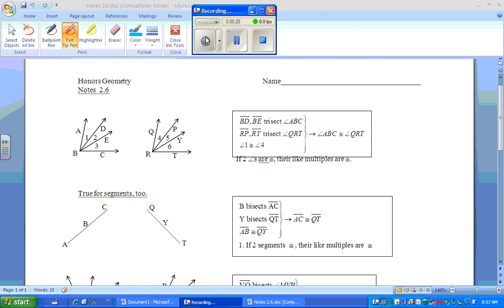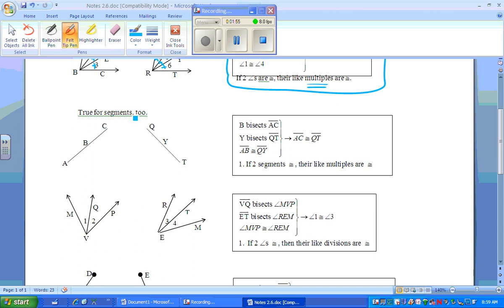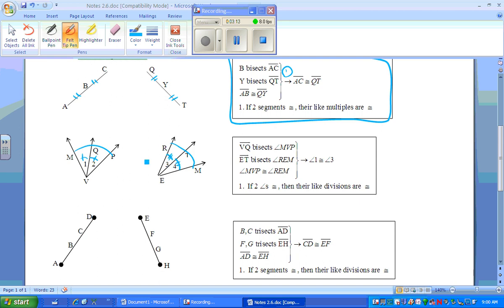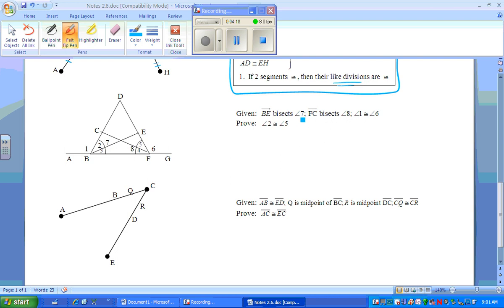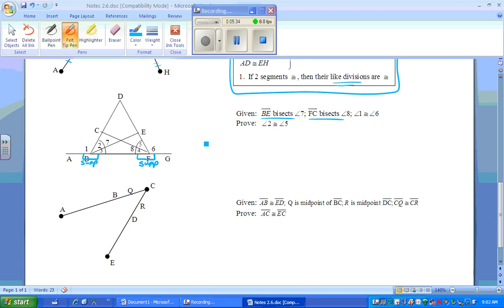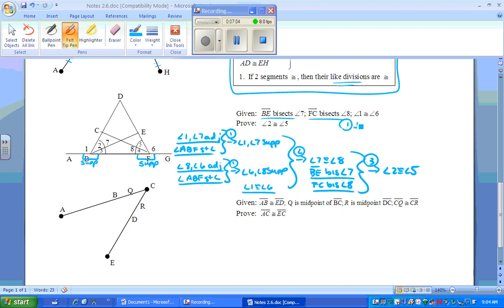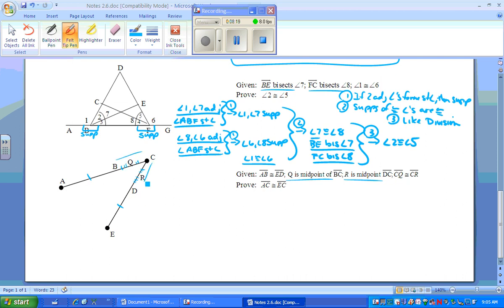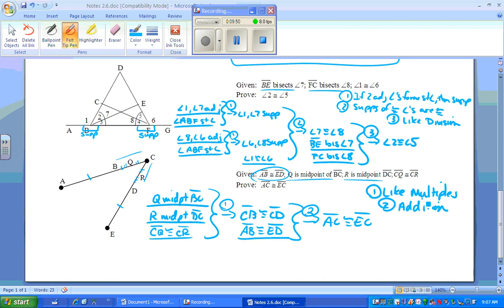ATHS Honor Geometry Lesson 2.6 Mutiples & Divisions.wmv